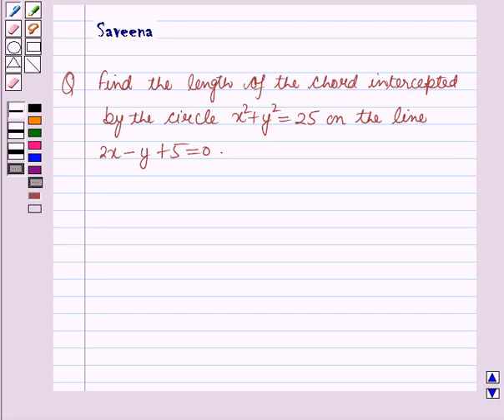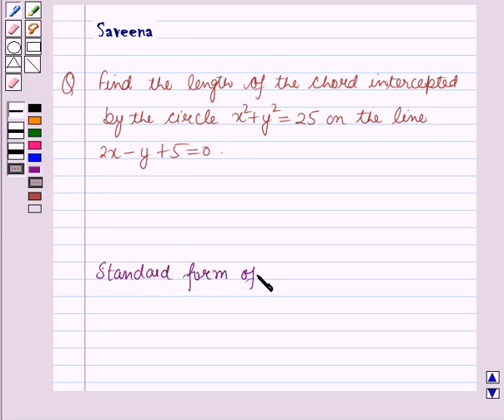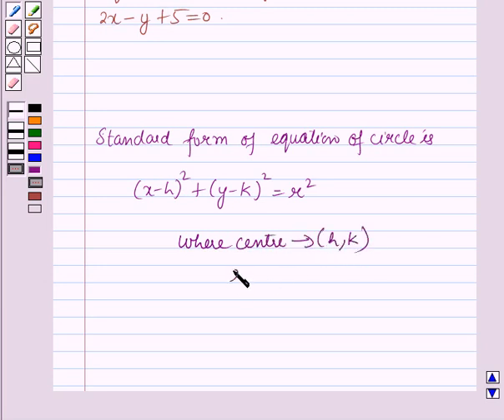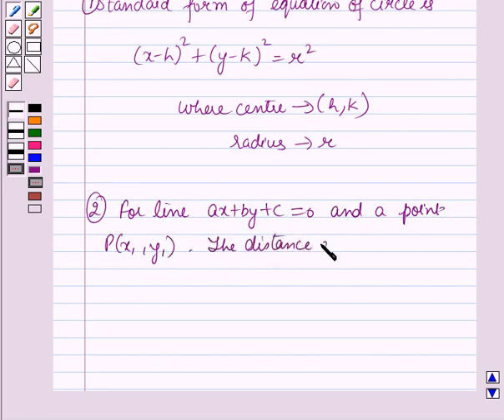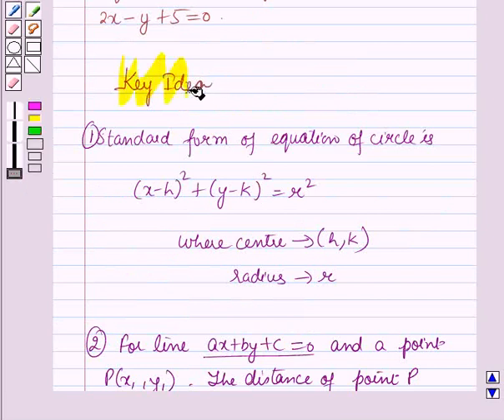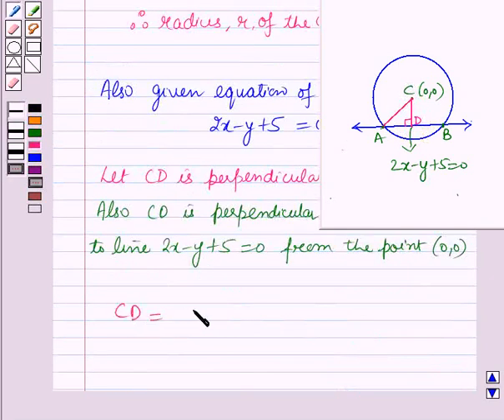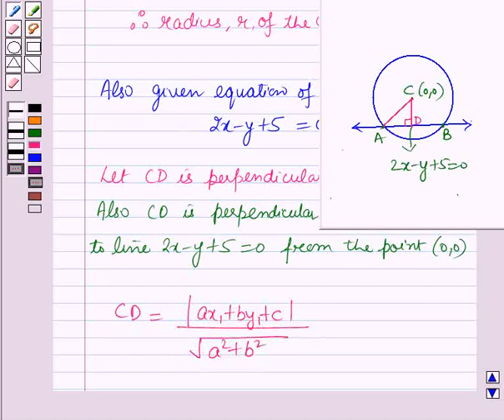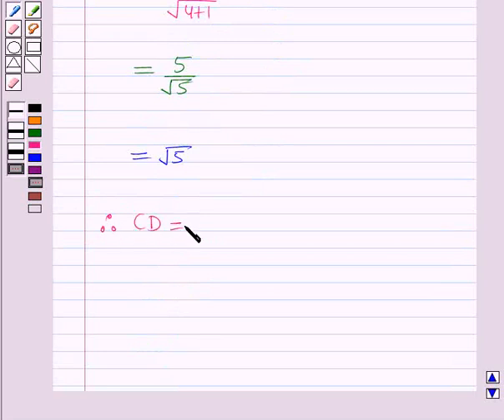Maths XI ICSE 22 SE8